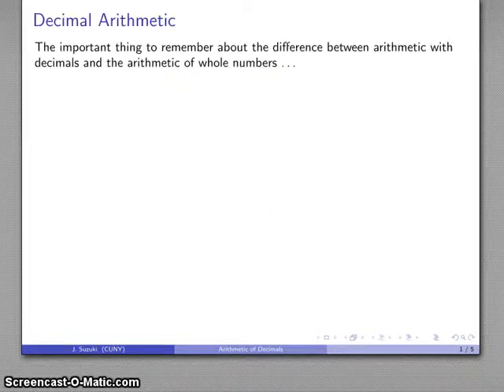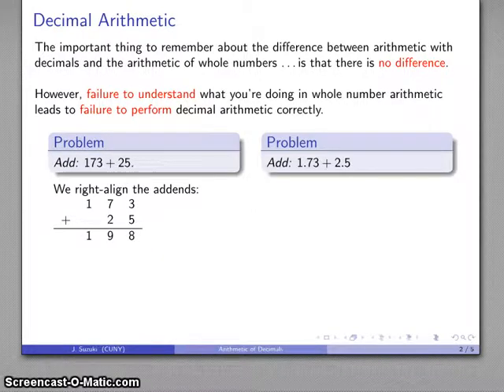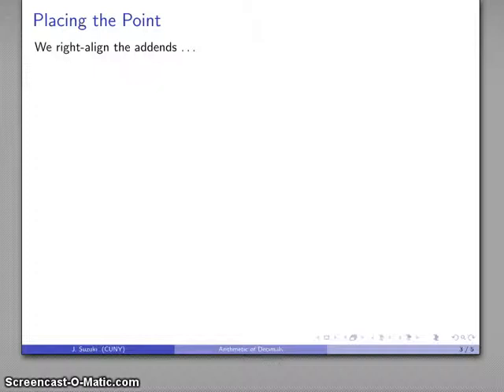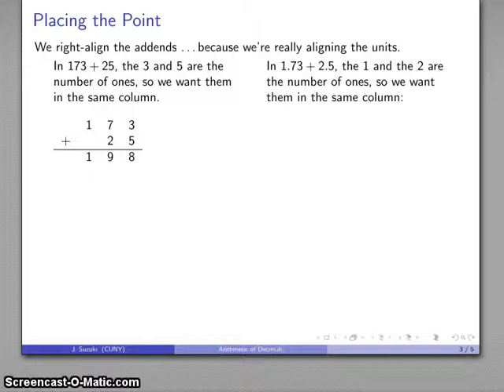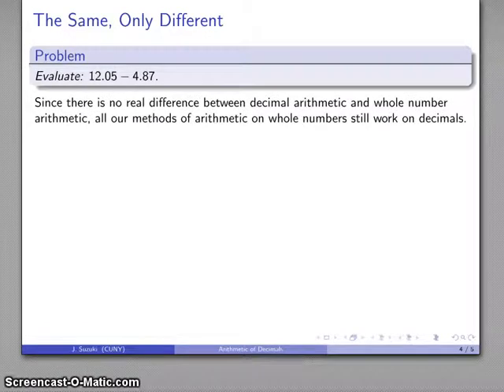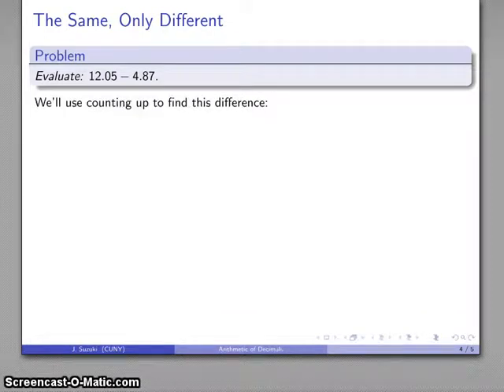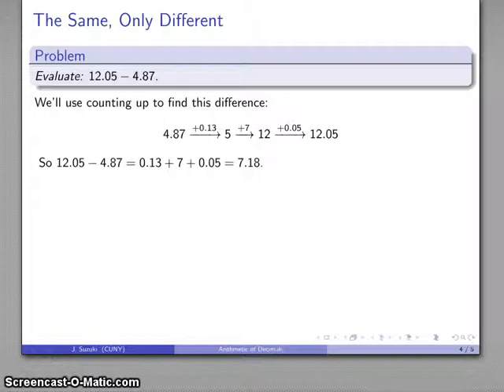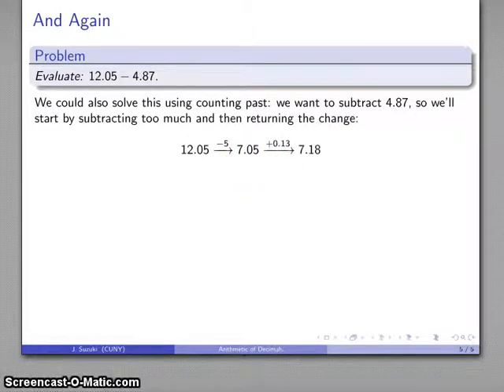Decimal Addition and Subtraction